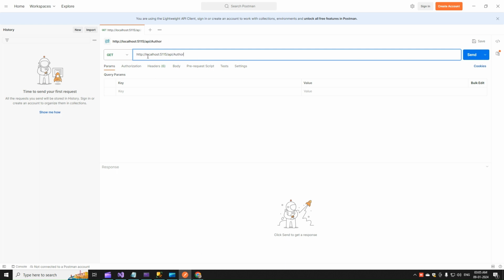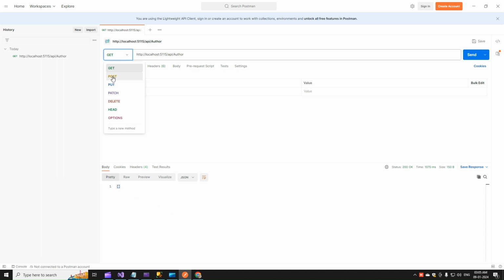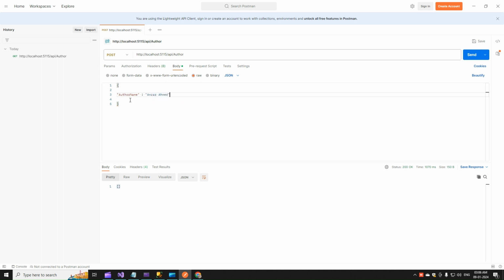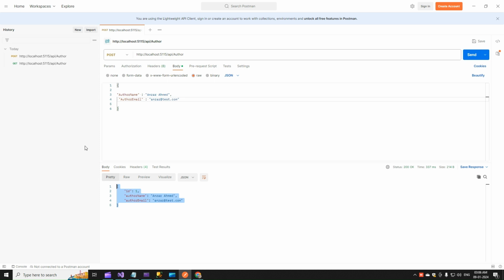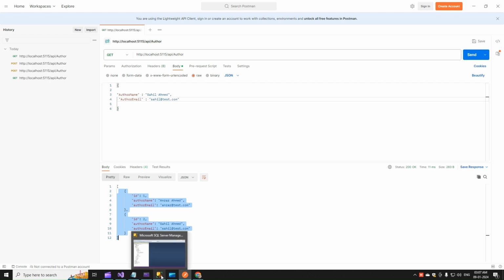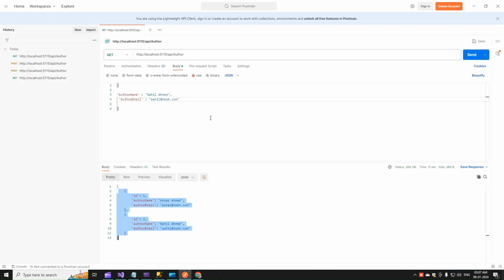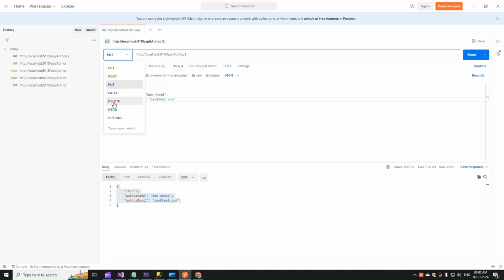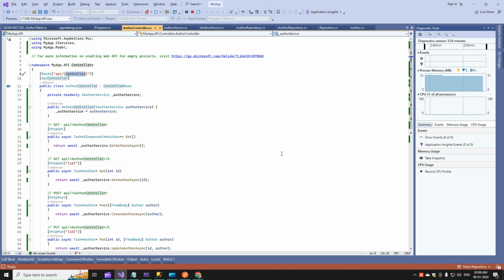Part 12 ASP NET Core Efficient CRUD Operations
In this tutorial video, we'll demonstrate how to execute CRUD operations in an ASPNETCore Web API. Follow along as we run the application, open Postman, and seamlessly perform insert, update, and delete commands. Simply add the URL in the 'Post' section of Postman and input JSON data for 'Post' to perform data insertion. For 'Put,' use the 'Put' section to carry out updates, and for deletion, utilize the 'Delete' command.

Join us for a practical walkthrough as we showcase the step-by-step process. Enhance your understanding of ASP.NET Core Web API CRUD operations and optimize your application's performance. WebDevelopment API CodingTutorial"